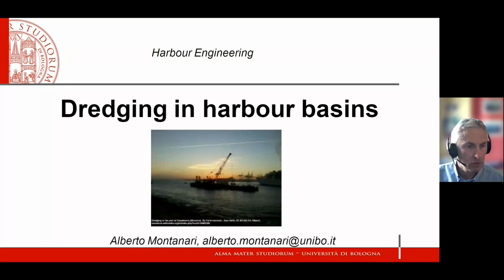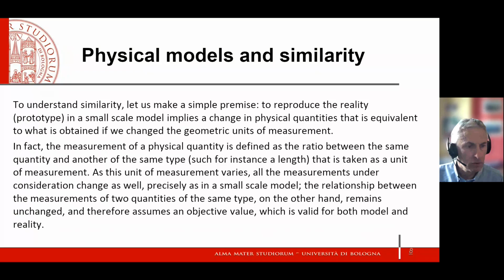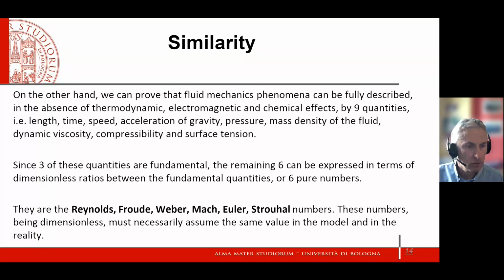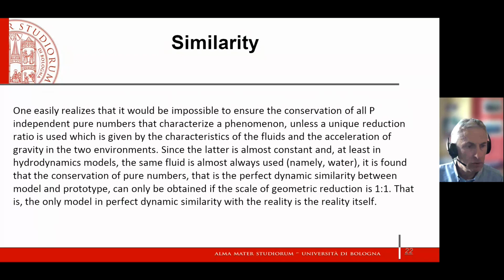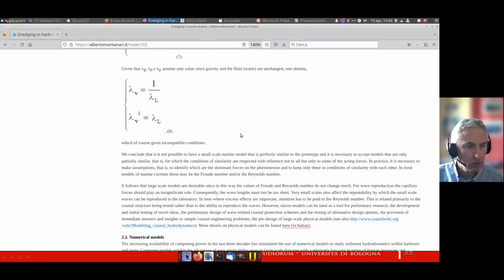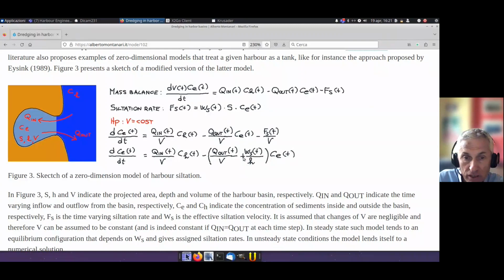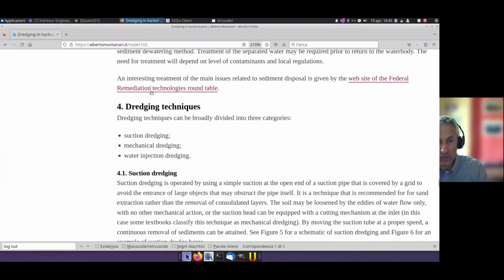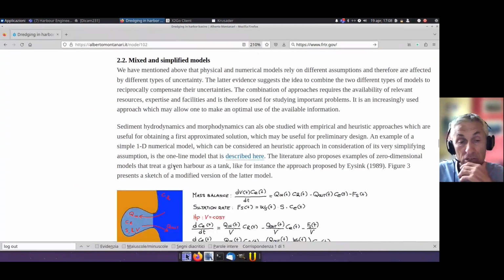Harbour engineering and geotechnics April 19, 2023